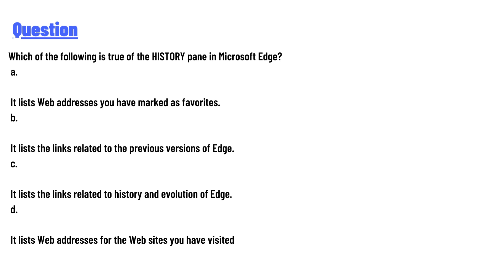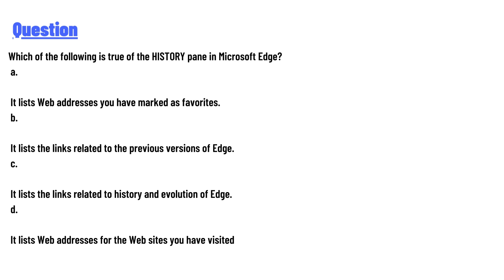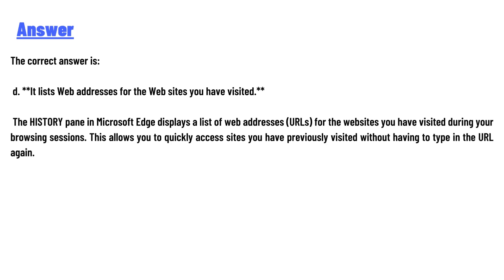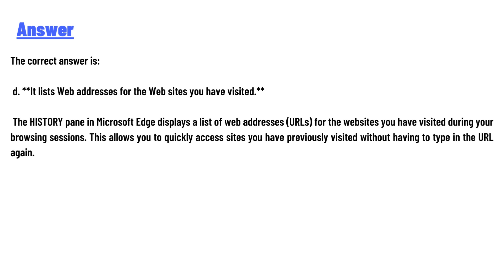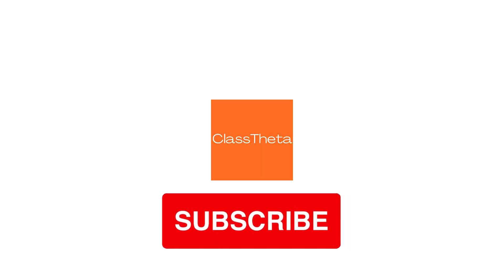Which of the following is true of the HISTORY pane in Microsoft Edge?​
a.  ​It lists Web addresses you have marked as favorites.,
 b.  ​It lists the links related to the previous versions of Edge.,
 c.  It lists the links related to history and evolution of Edge.,
 d.  It lists Web addresses for the Web sites you have visited,